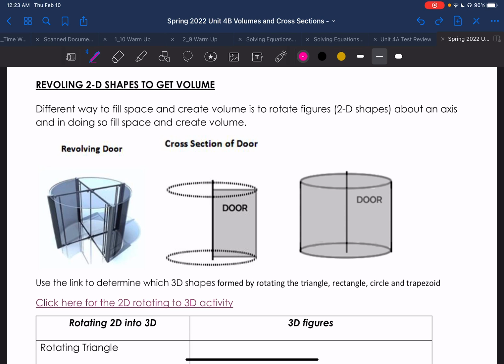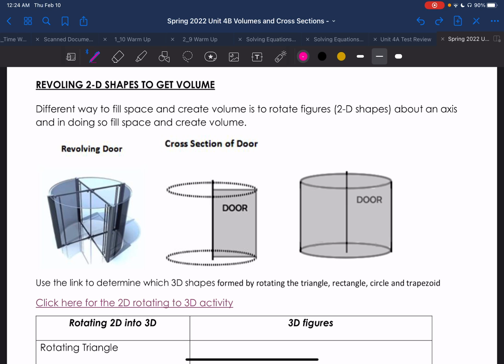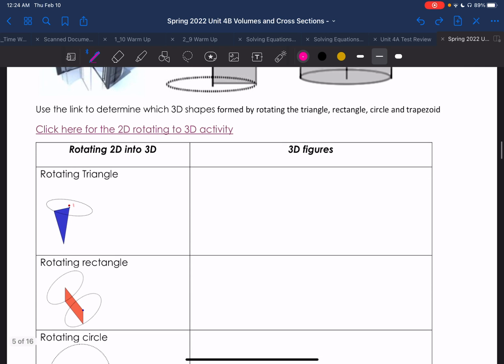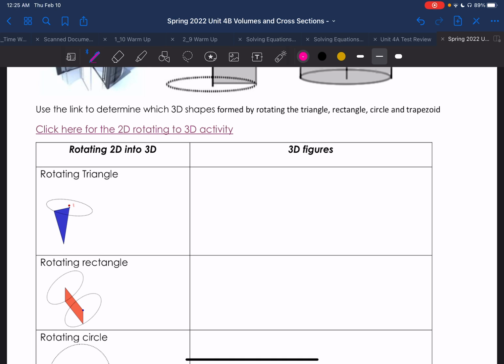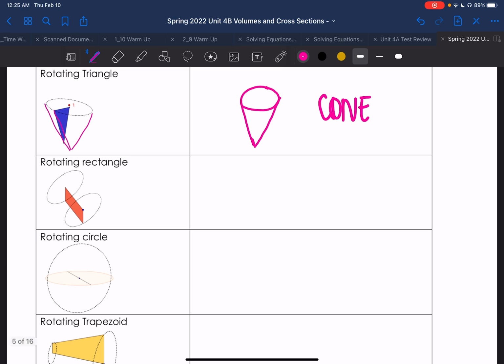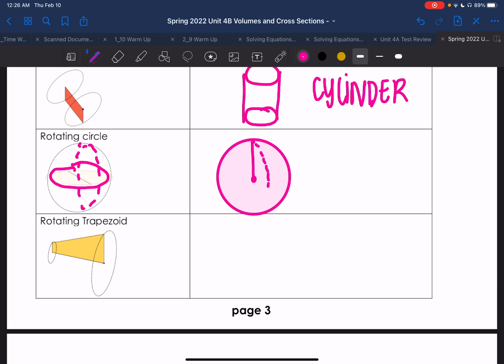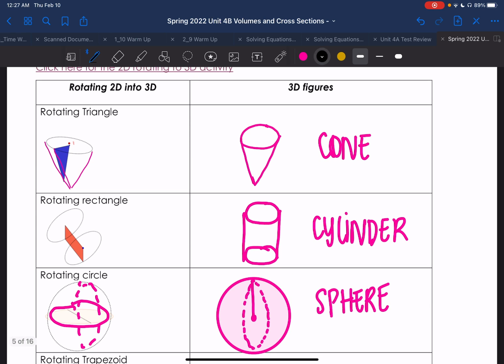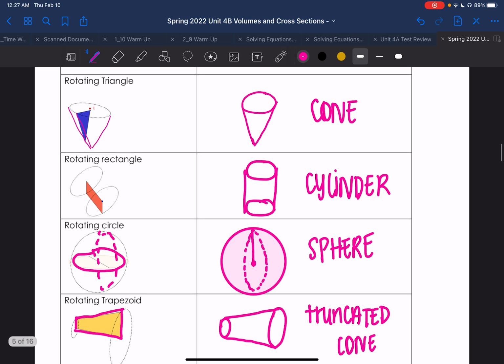Rotating 3D Figures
Geometry Rotating 3D Figures Notes